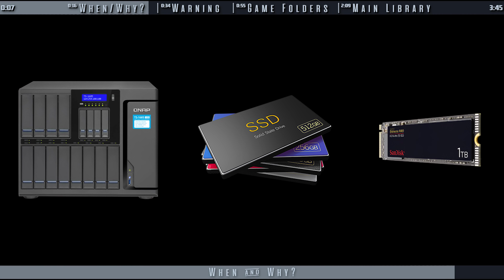[Archived] How to Safely Move Steam Games & Libraries